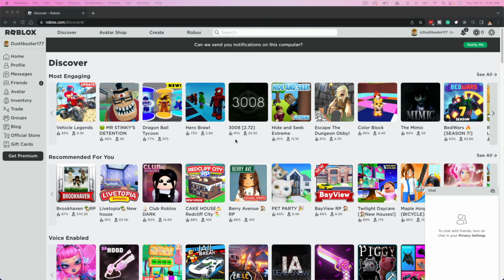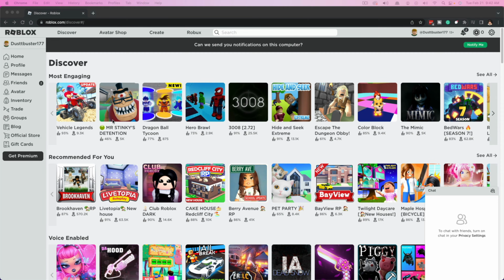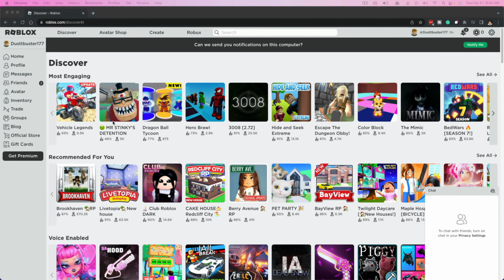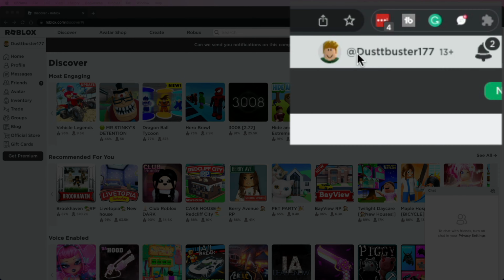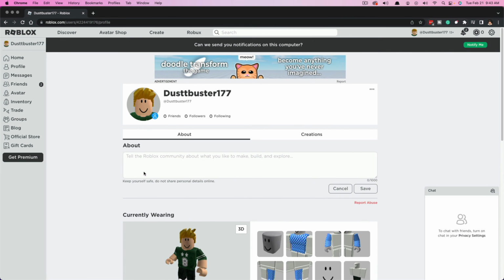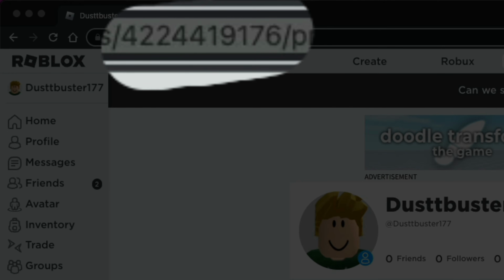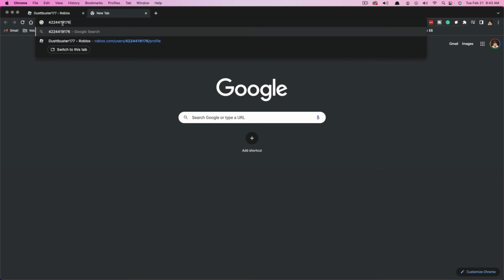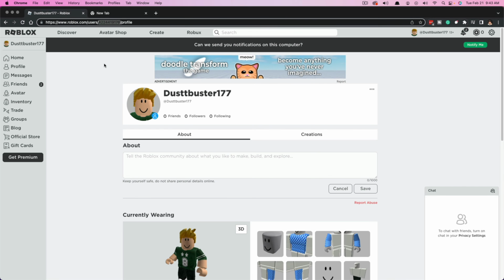How To Find Your Roblox User ID